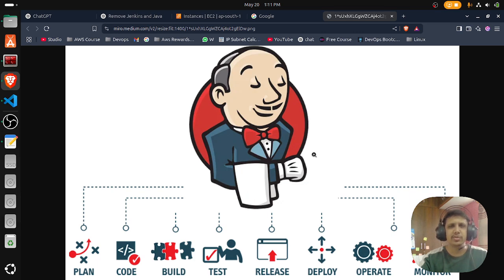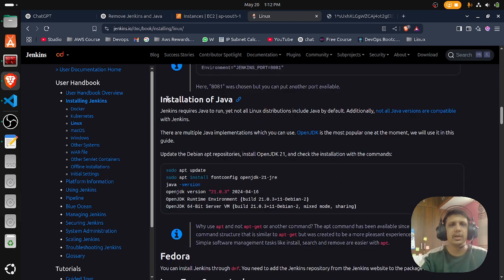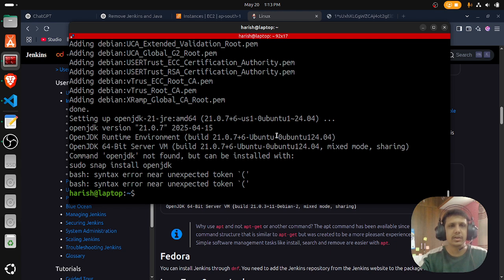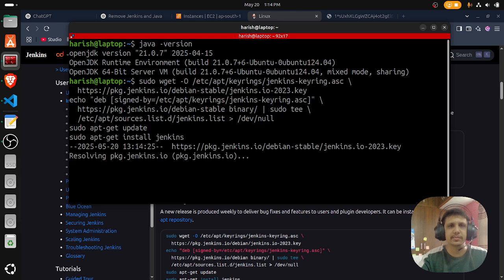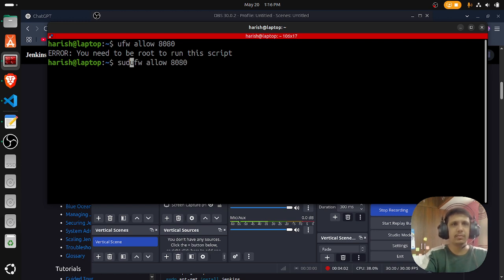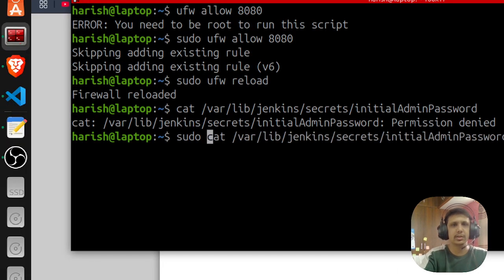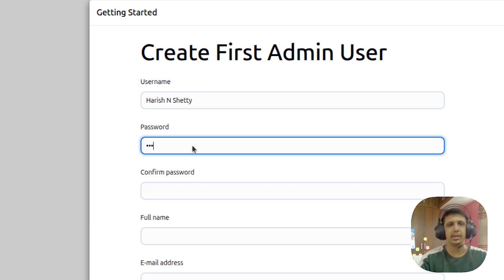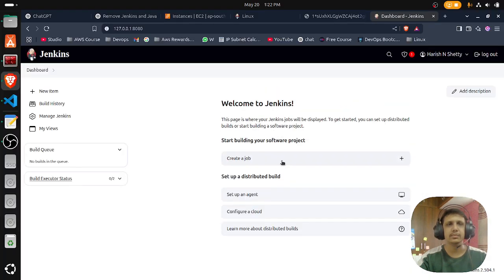How to Install Jenkins on Ubuntu | Step-by-Step Guide (Beginner Friendly)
Learn how to install Jenkins on Ubuntu in this step-by-step tutorial! 🚀
Whether you're a DevOps beginner or looking to automate your CI/CD pipeline, this guide will walk you through the full Jenkins setup on an Ubuntu system.

🔧 What’s Covered:

Installing Java (Jenkins prerequisite)

Adding Jenkins repository

Installing Jenkins

Starting and enabling Jenkins service

Accessing Jenkins dashboard via browser